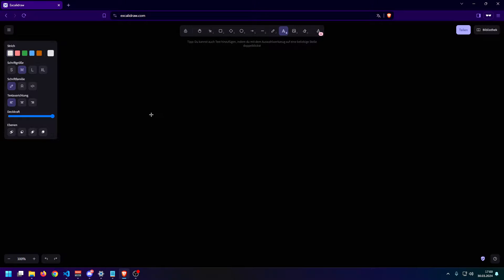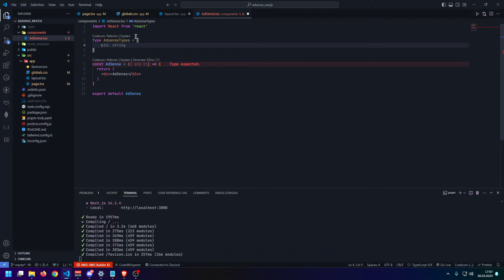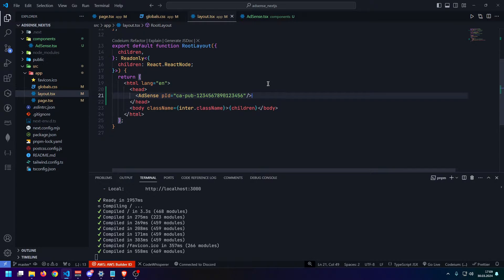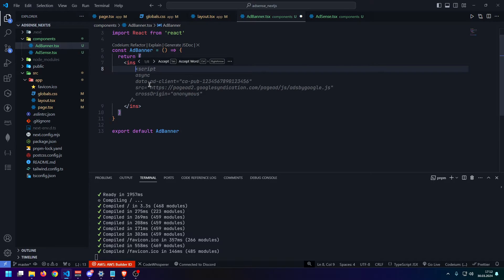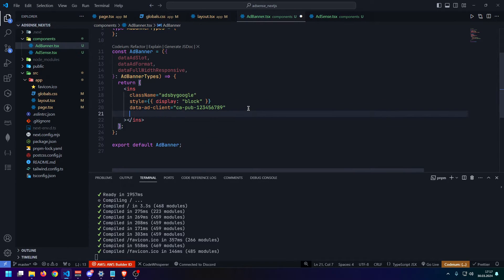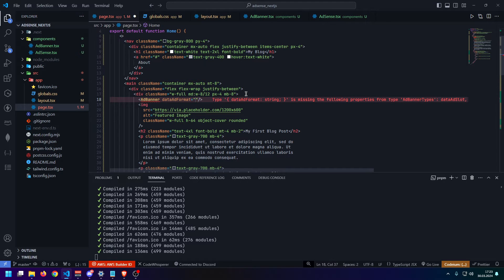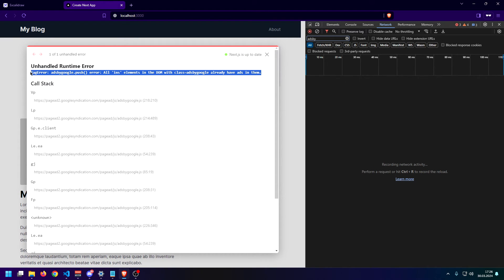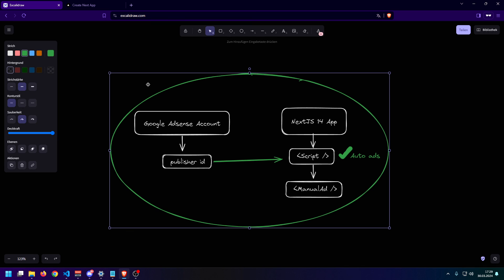How to Add Google Adsense in Next.js 14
Hey there! In this tutorial, I'll guide you through the process of adding Google Adsense to your Next.js 14 application. By following these steps, you'll be able to display auto ads seamlessly.

Additionally, I'll demonstrate how to create a personalized "AdBanner" component, giving you the flexibility to manually position custom adbanners anywhere within your app.

I hope you liked this video and that it helped you out!